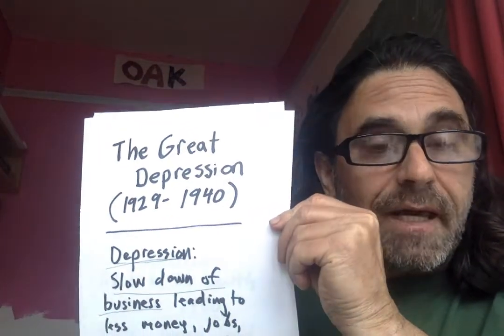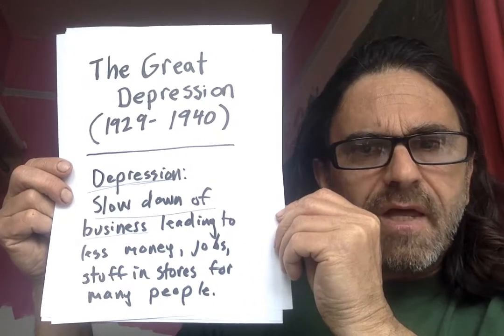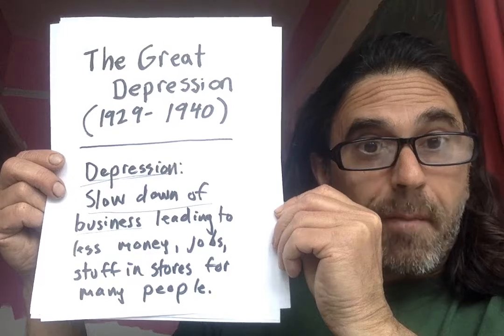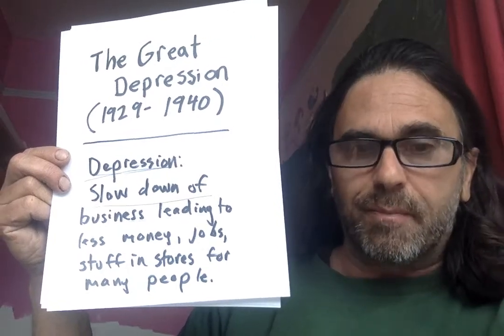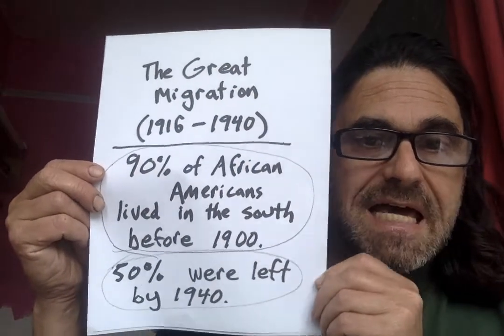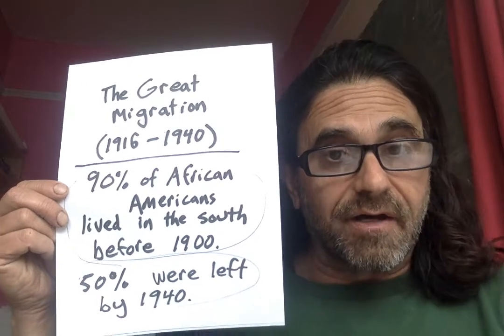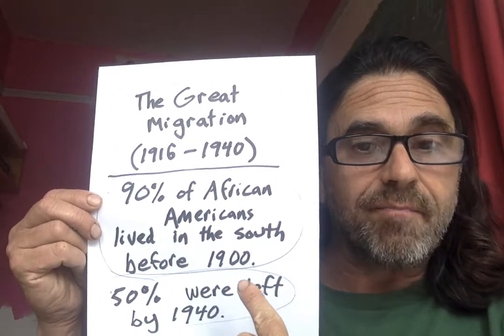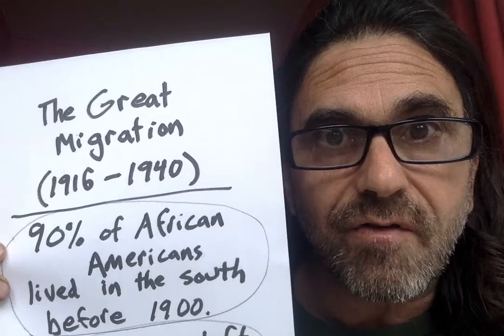Mr. Litt: Bud Not Buddy Chap.1-Great Depression , 4/6/20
I introduce our new book, Bud Not Buddy, read aloud chapter 1. I also define The Great Depression, the time the book takes place. I also introduce The Great Migration (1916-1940) of African Americans from the south to cities in the west and north. Both these parts of history unfold in Bud Not Buddy.